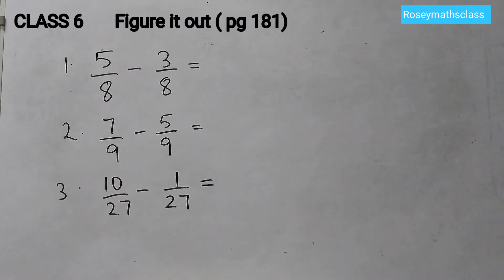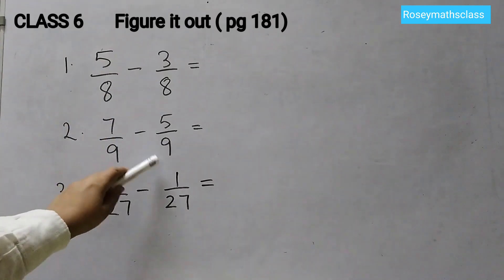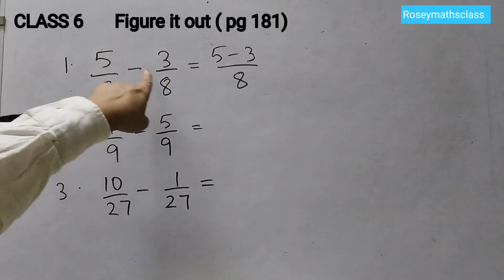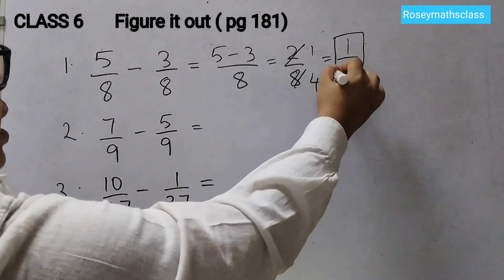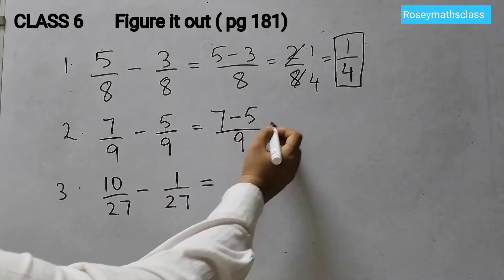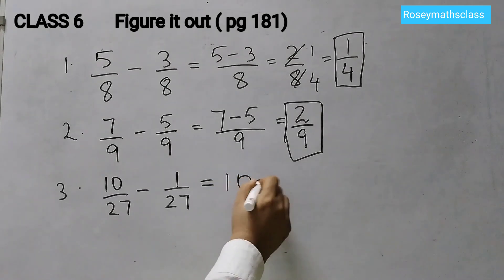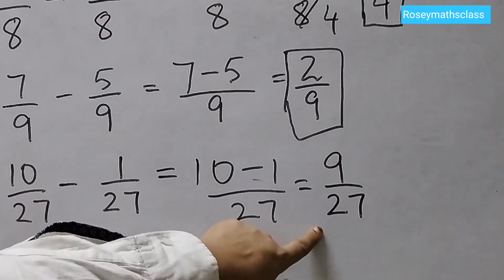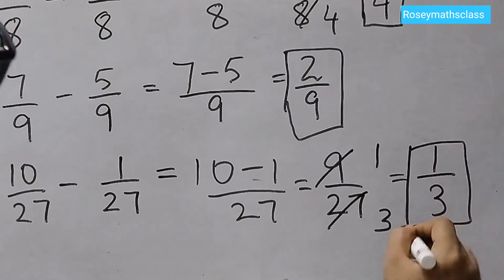Class 6 pg 181 Chapter 7 Fractions Figure it out/ Subtraction of fractions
Subtracting fractions with same denominators
Figure it out page 181
Text book Ganita Prakash